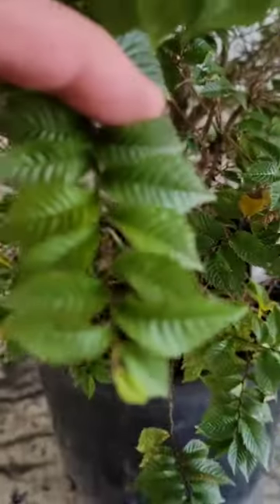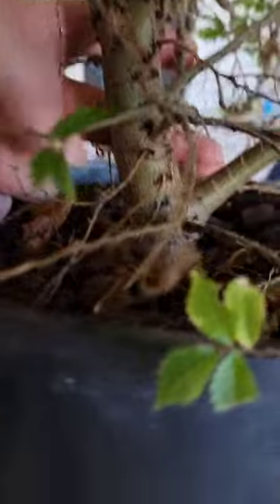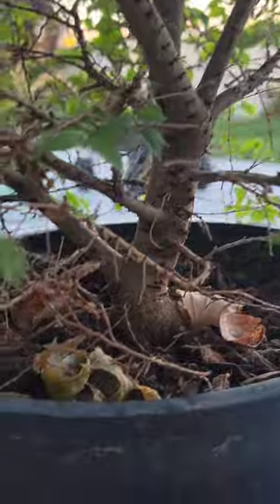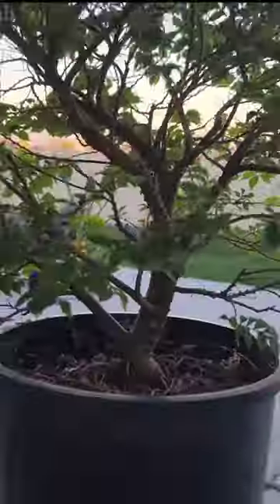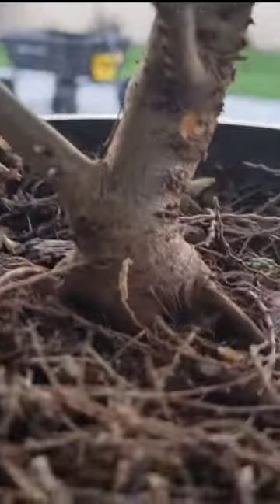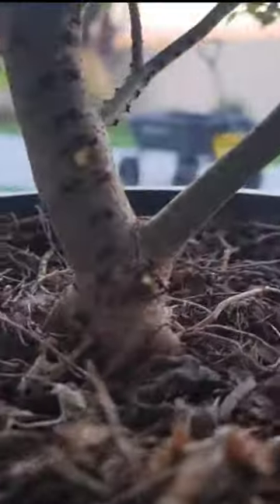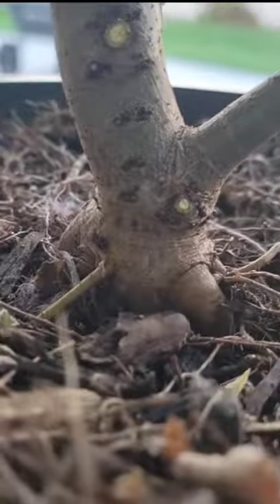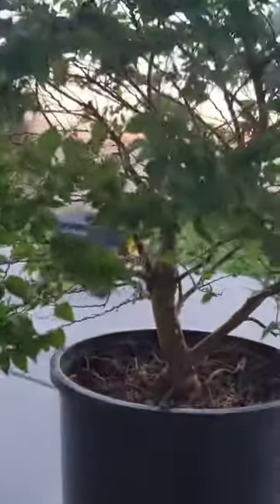Jacqueline Hillier Elm Bonsai